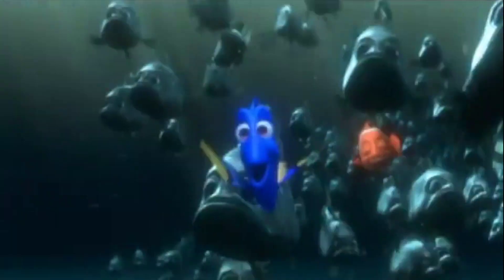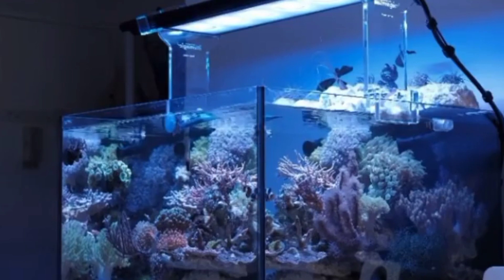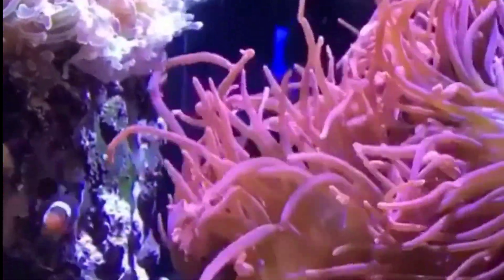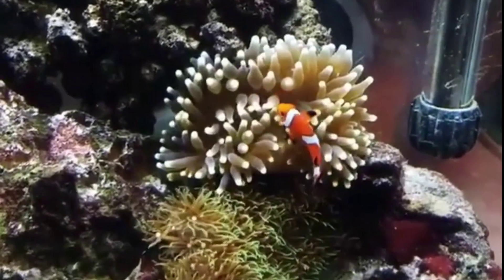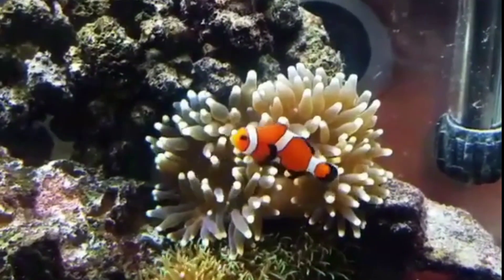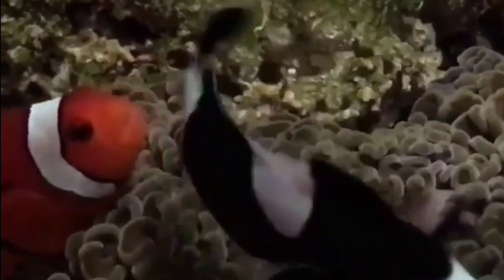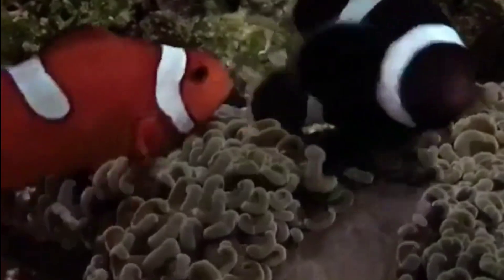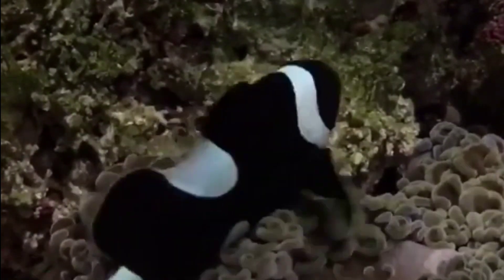Review on Nemo........ Fish World Aquarium